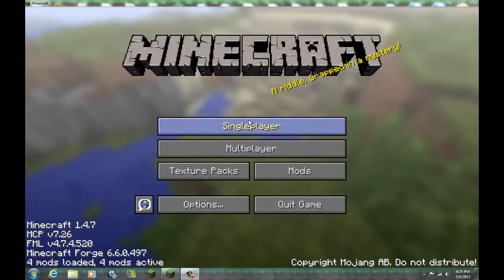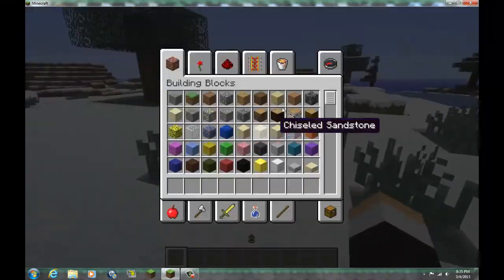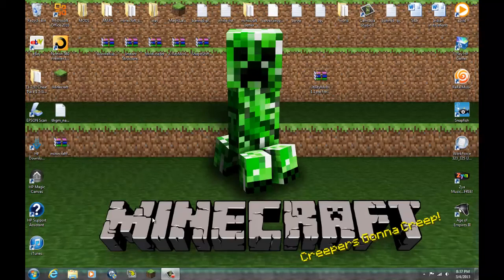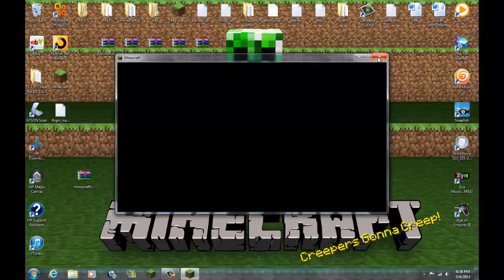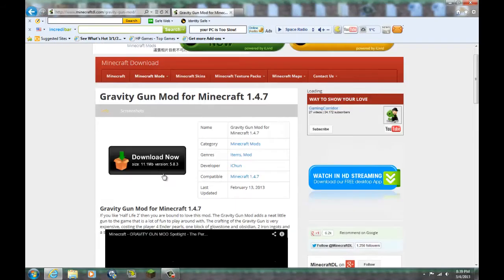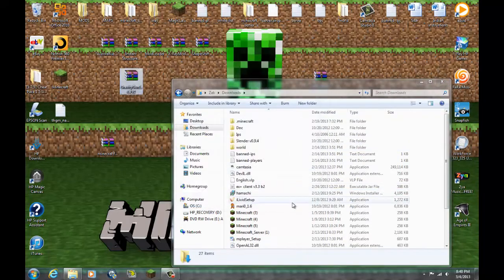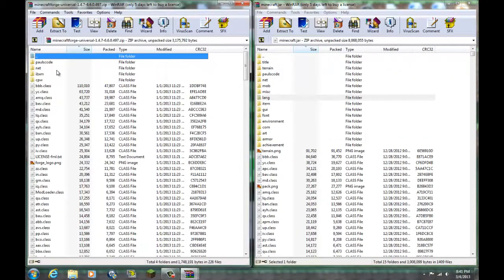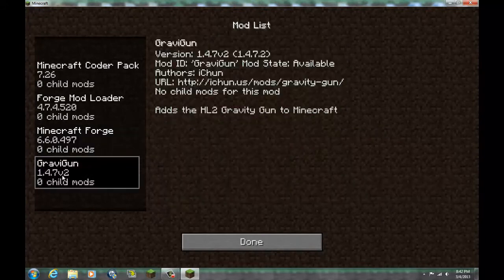Minecraft Mod Showcase: GRAVITY GUN!!!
the grvity gun mod is awesome you should download it